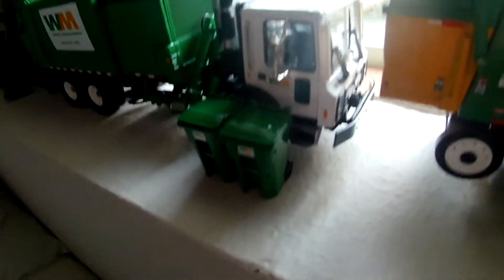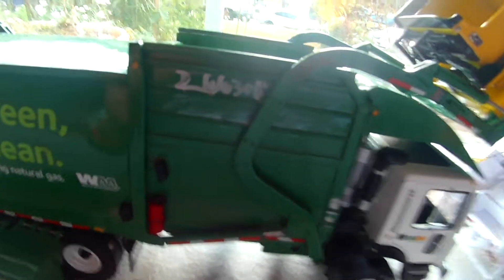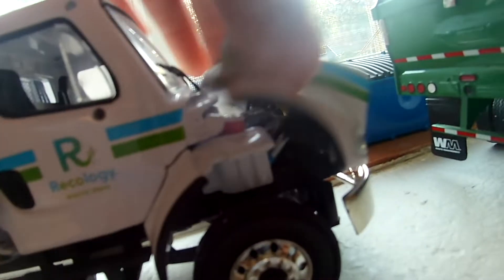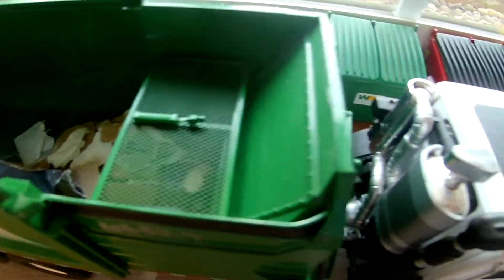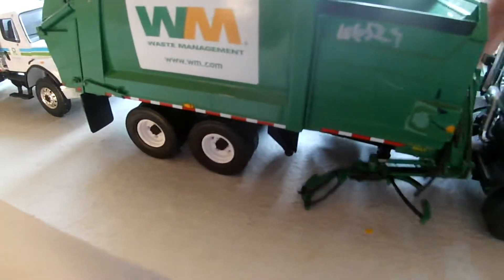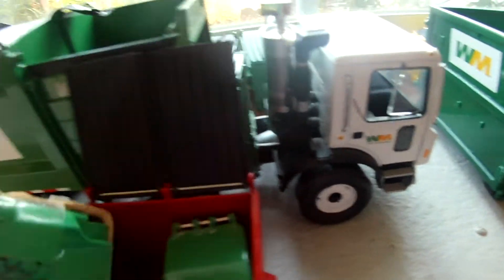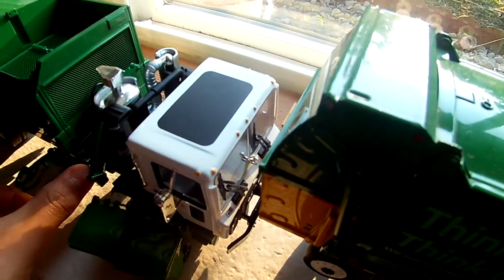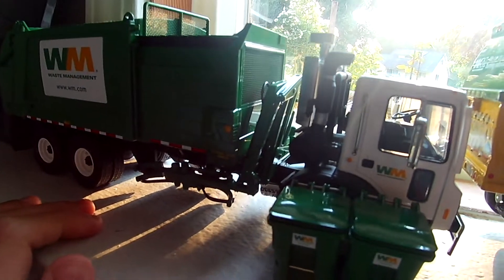first Gear update